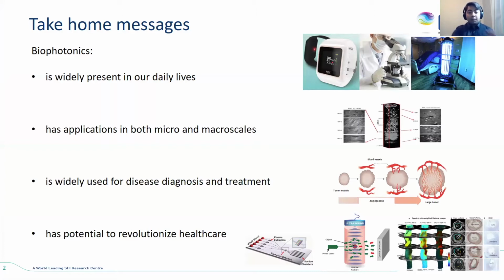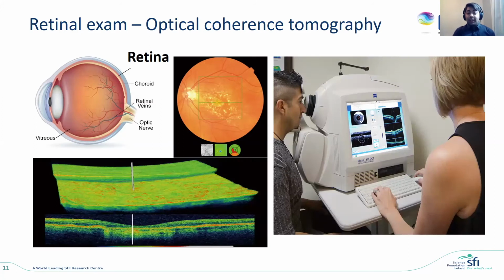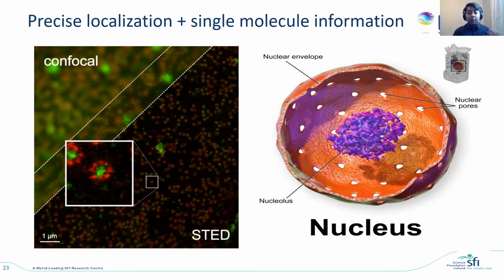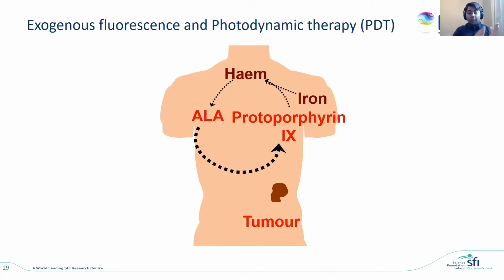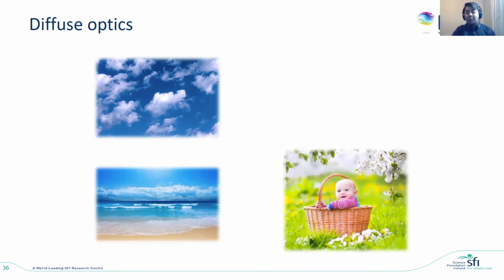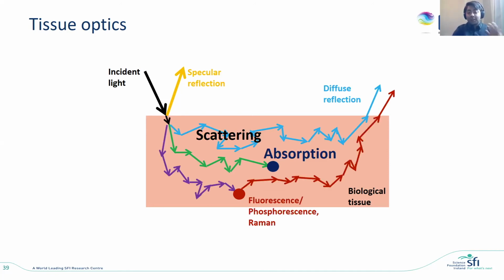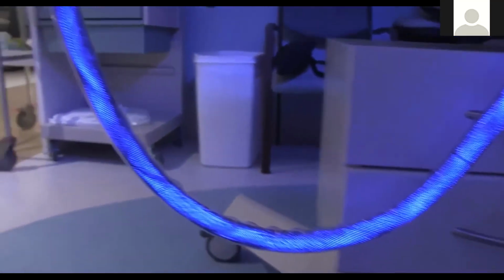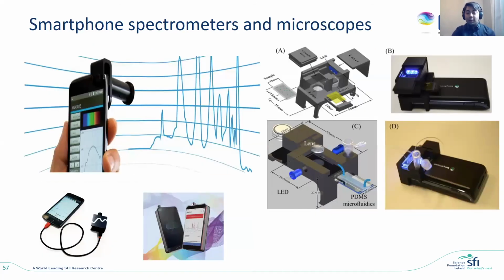1. The Big Picture of Biophotonics - Overview on Research and Healthcare applications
Webinar 1 of the Biophotonics Workshop at IPIC and Tyndall National Institute

The big picture of Biophotonics

Our biophotonics webinar series will introduce the attendees to the use of optical tools for healthcare applications, along with general concepts and discoveries that changed the world. Biophotonics is the science at the convergence of light and biological matter. It is expected to play a key role in next generation diagnostic, analytical, and therapeutic modalities of the 21st century. This is clearly demonstrated by its rapidly expanding scientific literature and industrial growth, as the global market for medical imaging technologies was US$ 73 billion in 2018. Biophotonics played a key role in the 2015 the International Year of Light, a global initiative to raise awareness of how light-based science and technologies provide solutions to challenges in energy, education, agriculture, and health. In 2020, Biophotonics reinforced its importance during the last COVID-19 outbreak and continues to provide healthcare solutions worldwide.